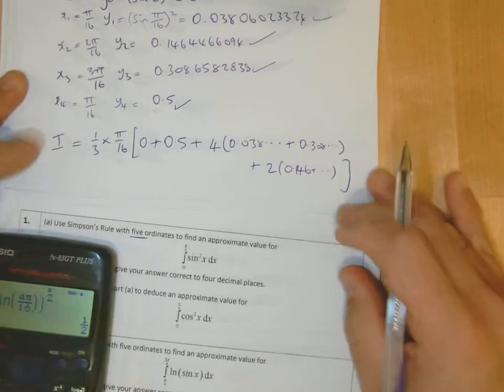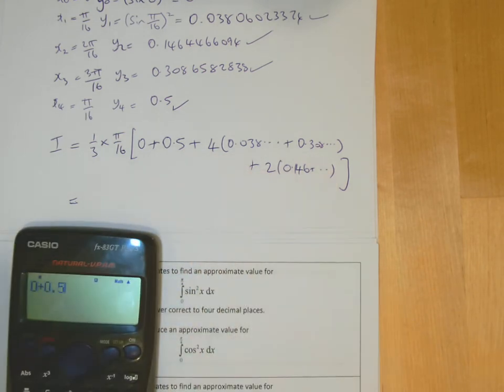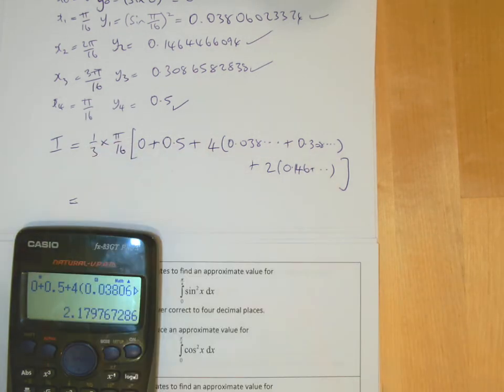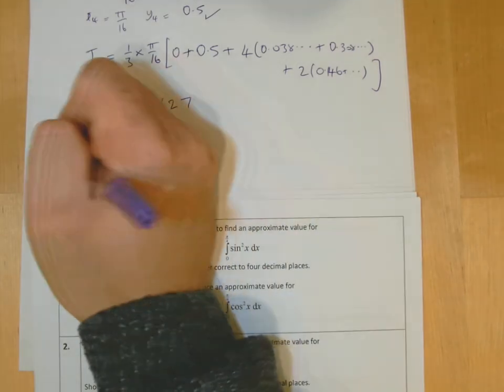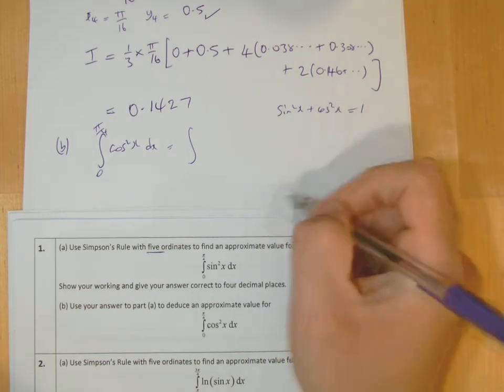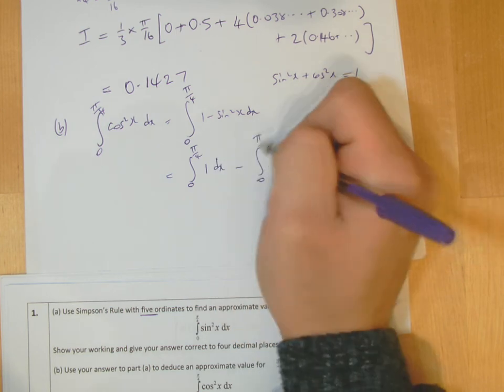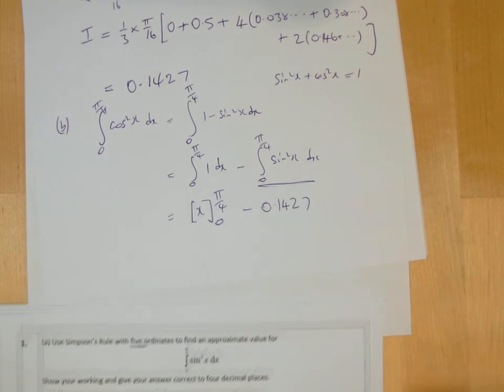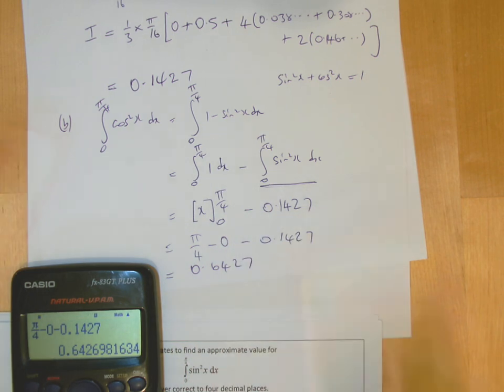Q1 C3 THE COUNTDOWN